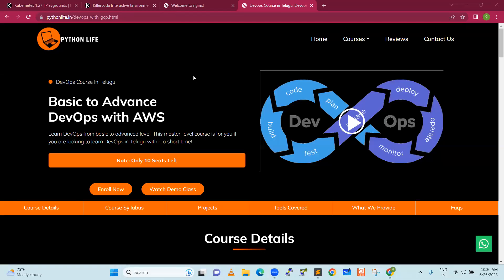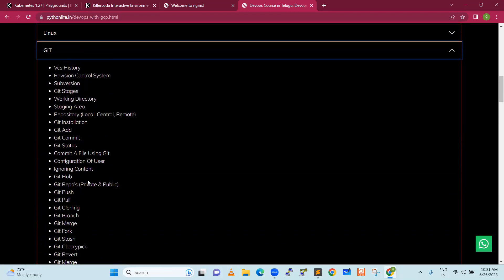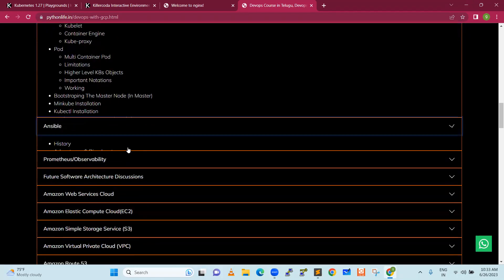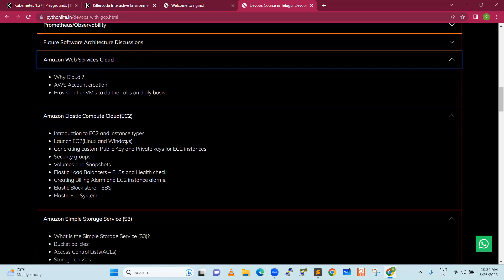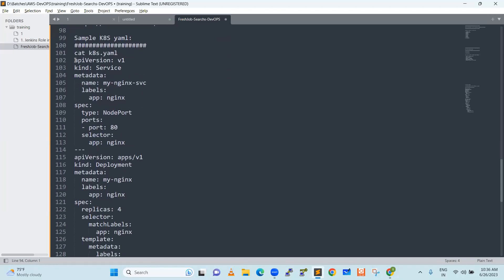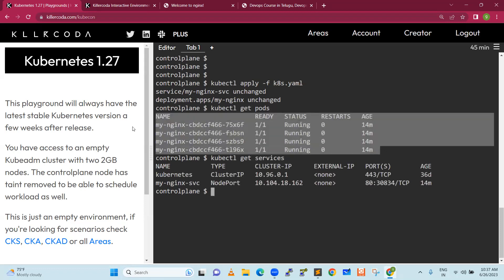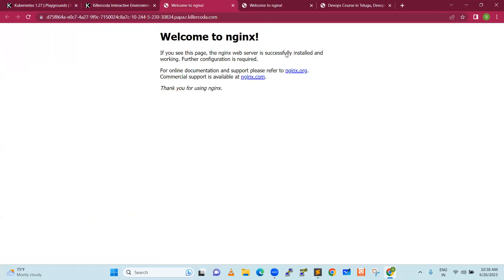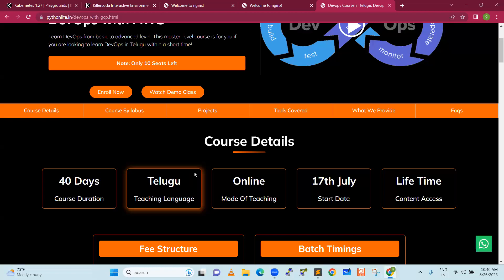kubernates Role in DevOps ? | Why we will use Kubernates in DevOps | Kubernates in Telugu